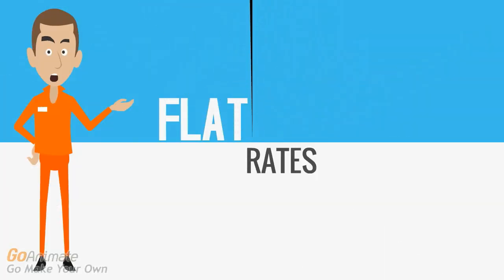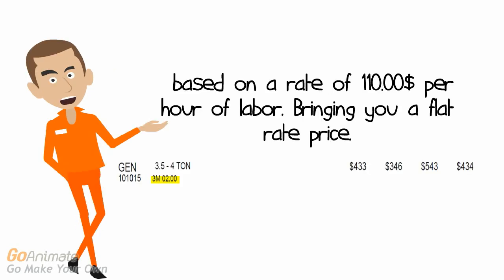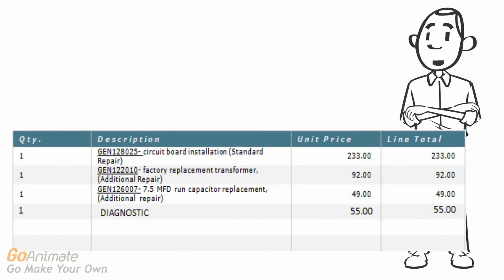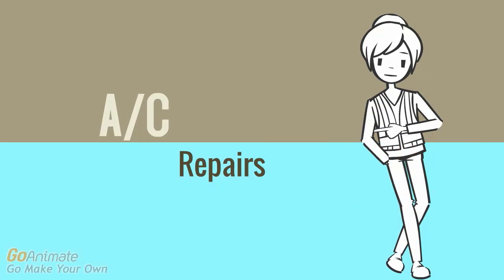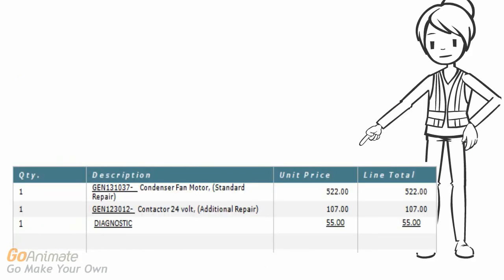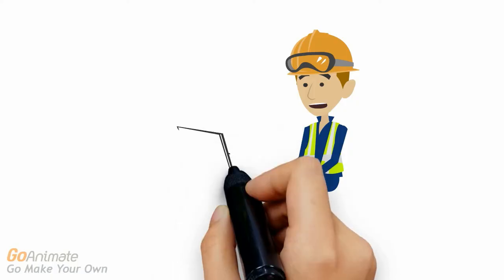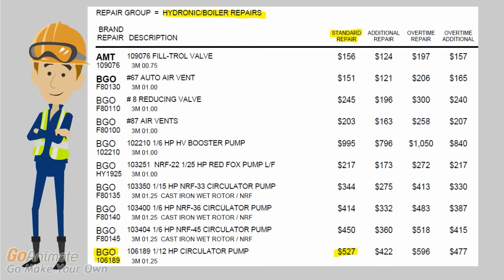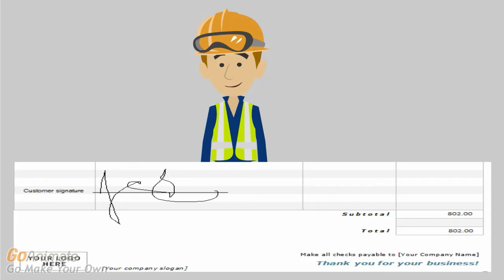Flat Rate training video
This video is for the break down of HVAC invoices using the flat rate pricing guide.